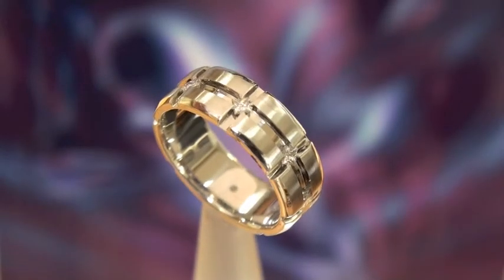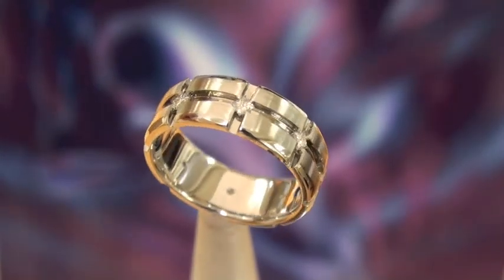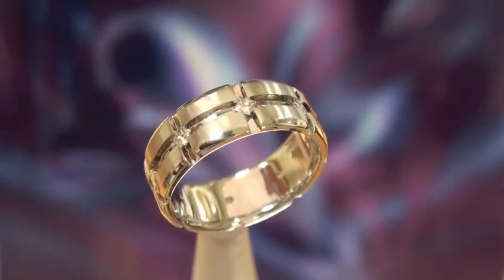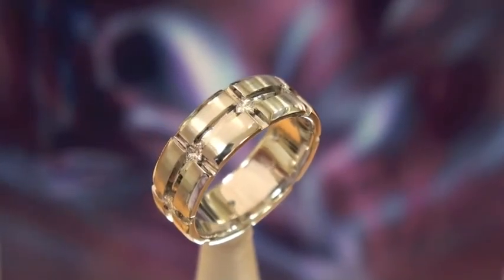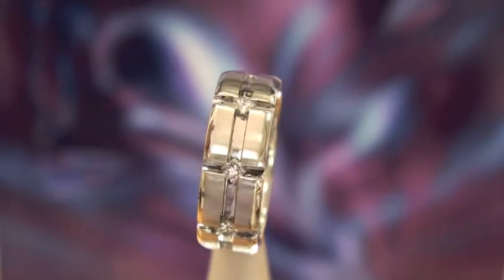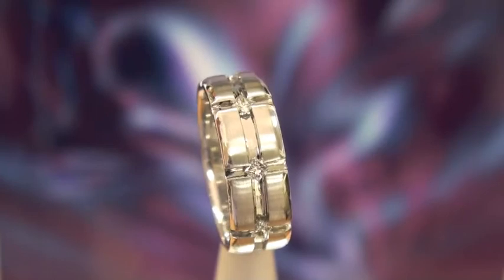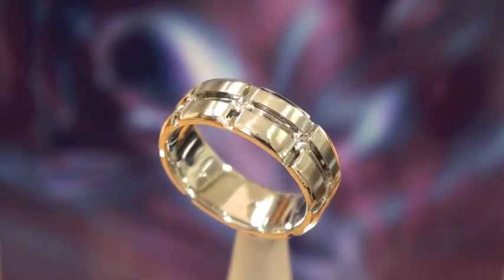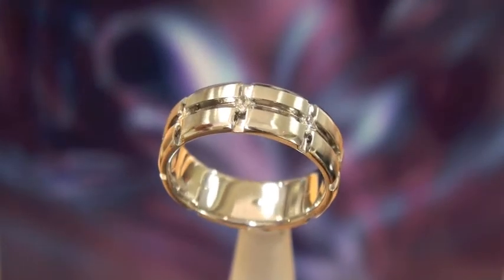Diamond Wedding Band